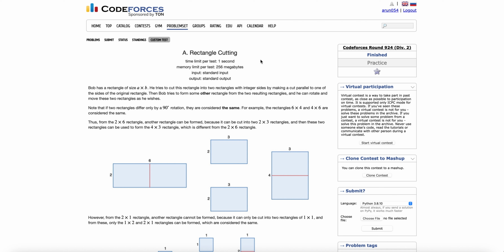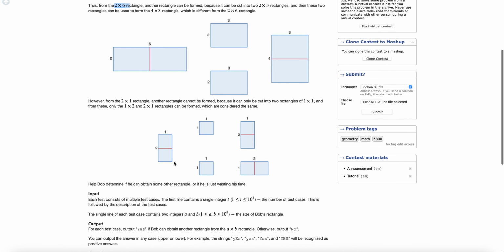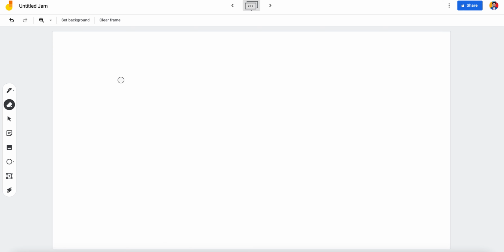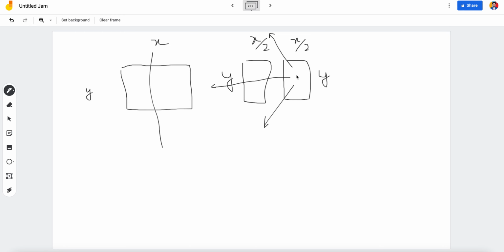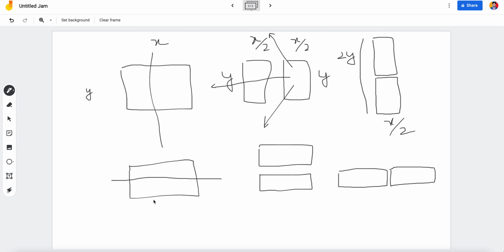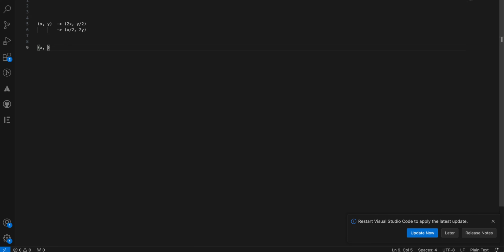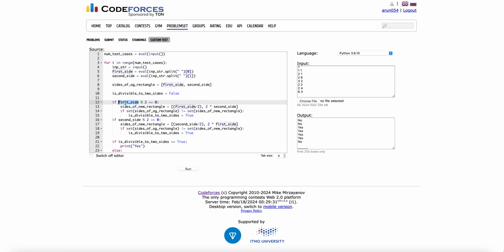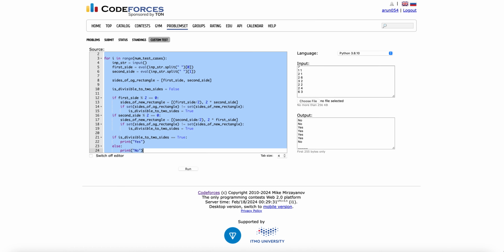Rectangle cutting problem codeforces solution - 1928A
Hey all, hers's my approach and solution for Rectangle cutting problem on codeforces - 1928A. Hope you find this helpful!